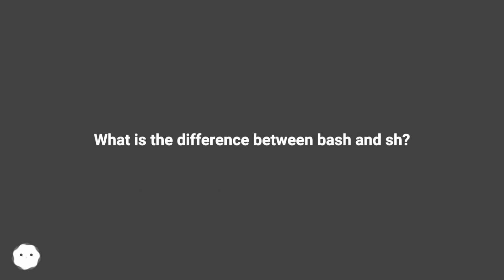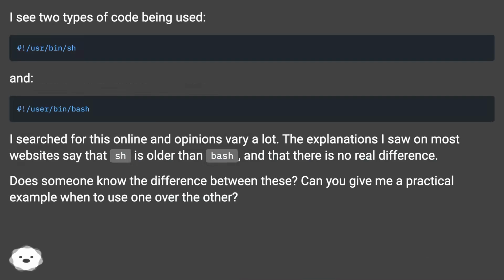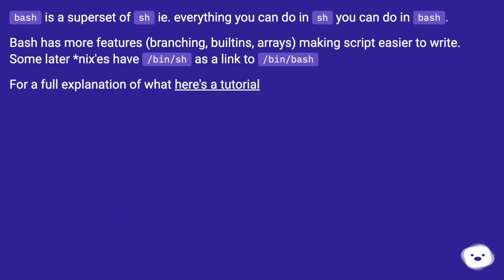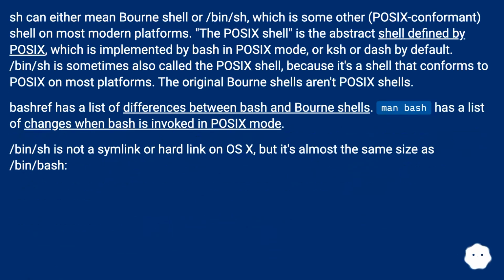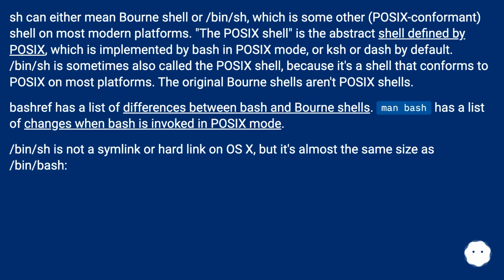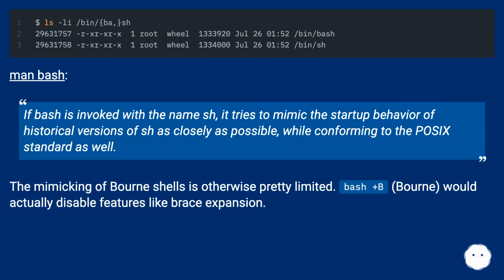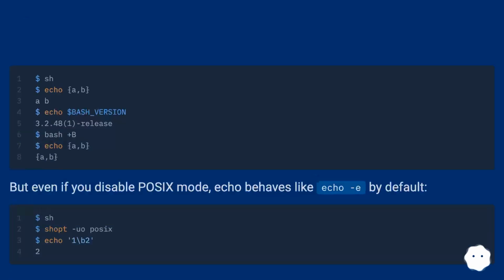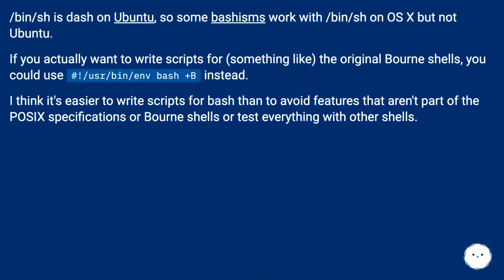What is the difference between bash and sh?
Chapters
00:00 What Is The Difference Between Bash And Sh?
00:29 Accepted Answer Score 33
00:51 Answer 2 Score 6
01:52 Answer 3 Score 4
03:30 Answer 4 Score 2
03:59 Answer 5 Score 2
04:15 Thank you